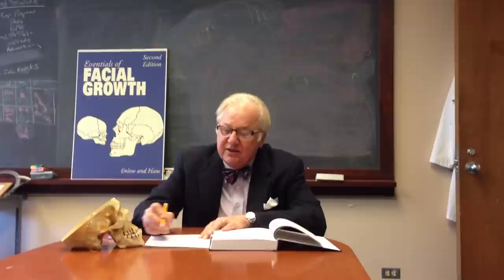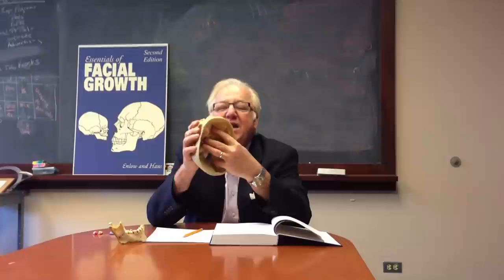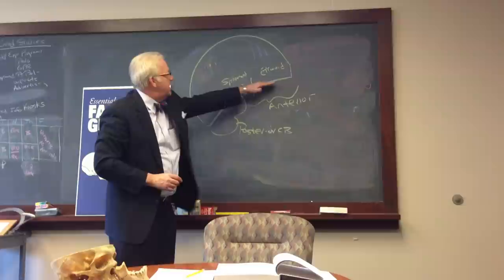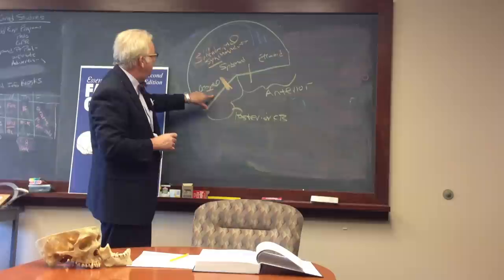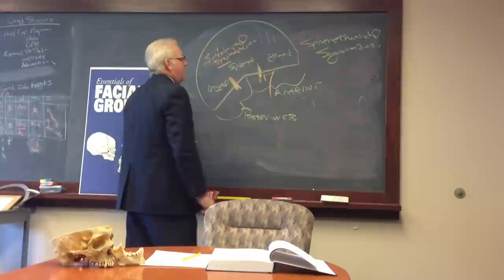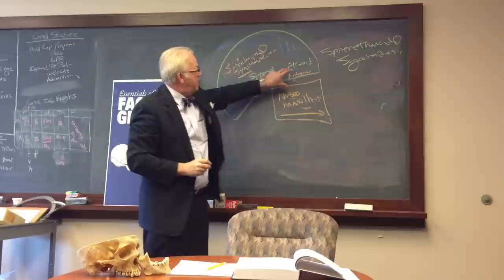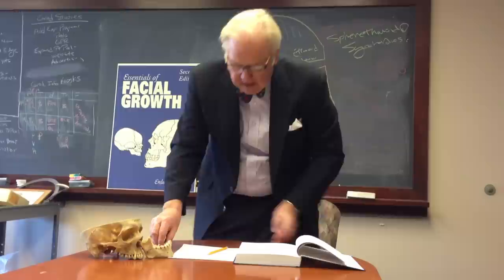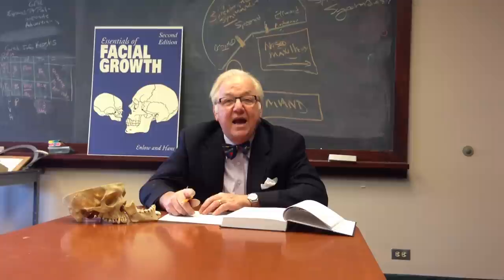Neurocranium Chapter 6 Facial Growth